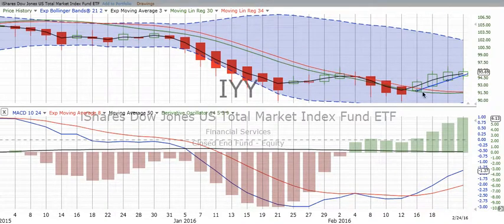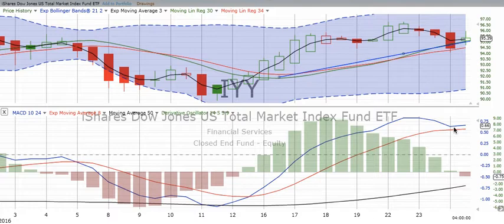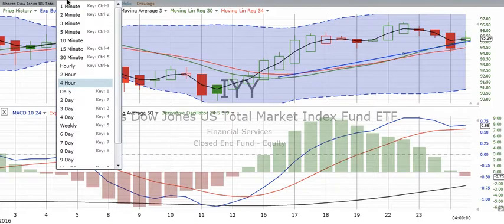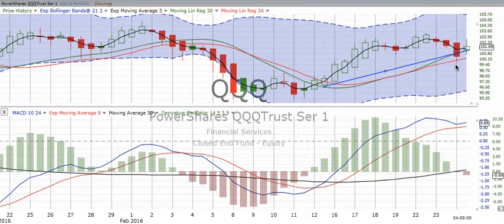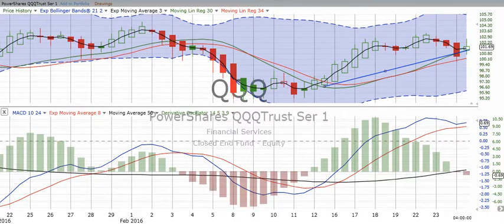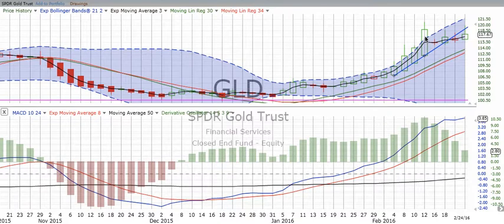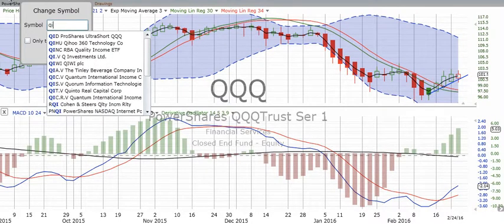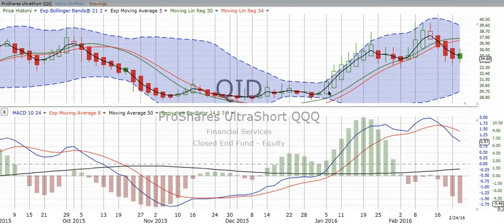Thursday, February 25, 2016, Stock Chart Training & Trends